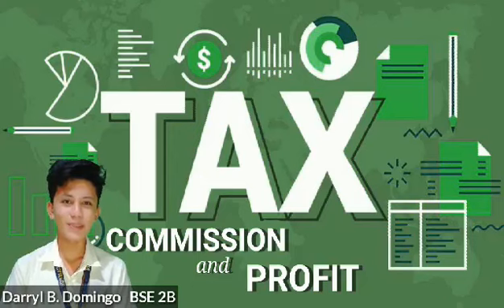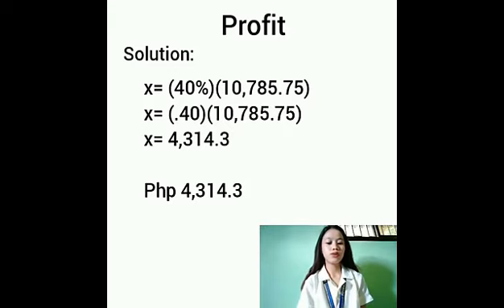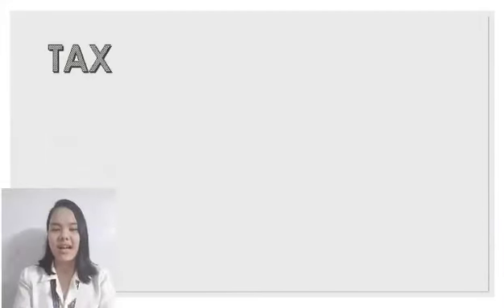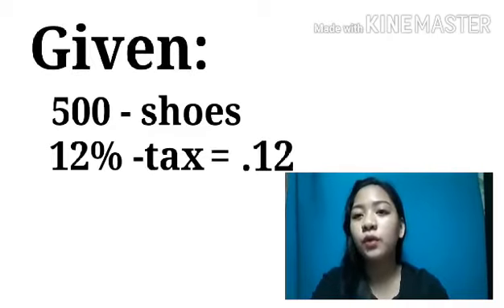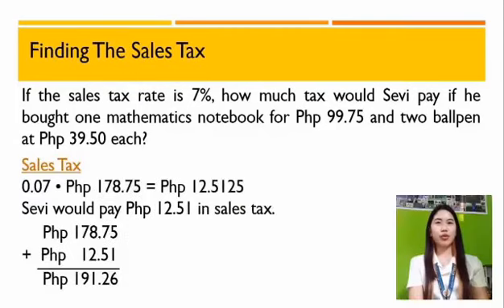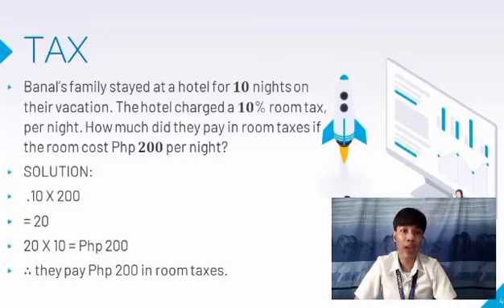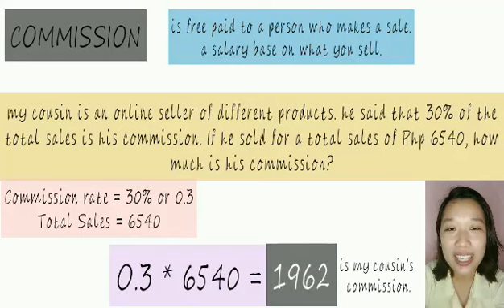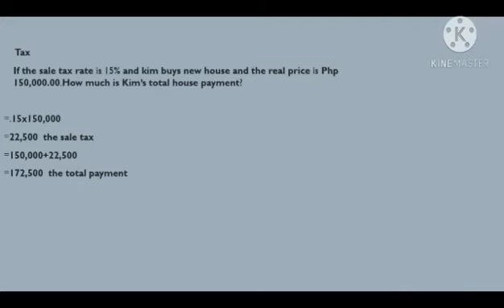COMMISSION, SALES TAX AND PROFIT || AN OUTPUT OF BSE 2B IN MATHEMATICS OF INVESTMENT (SEM 5)